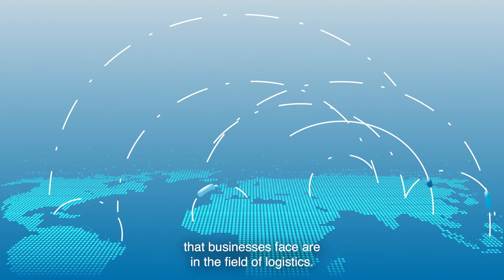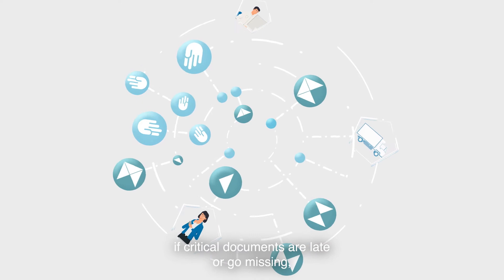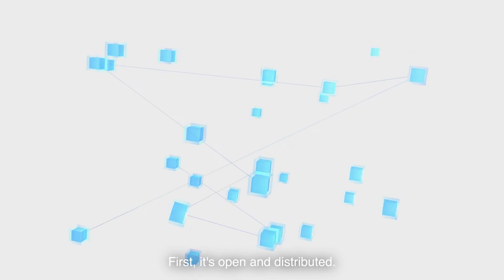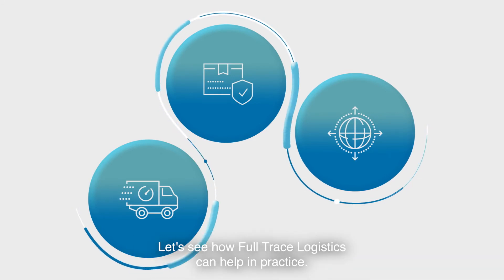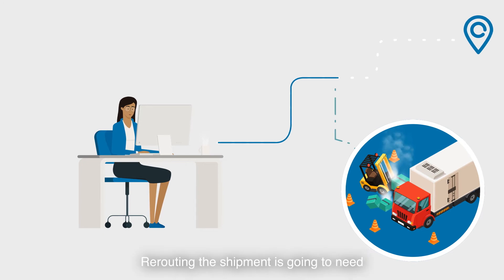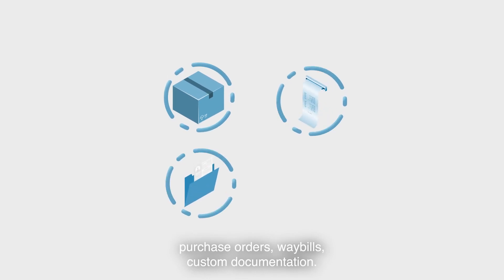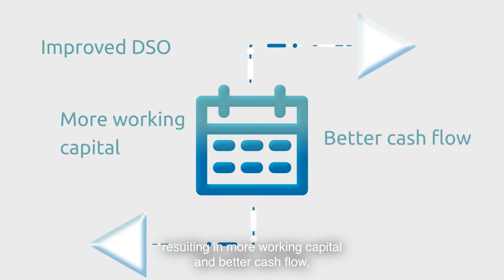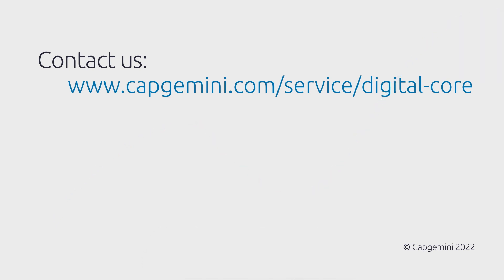Full Trace Logistics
Capgemini’s Full Trace Logistics solution brings together blockchain advantages with Capgemini’s own intelligent technologies in an SAP environment, providing business users real time data updates; financial information logging with 100% accuracy; and end-to-end visibility into the entire logistics lifecycle. This prevents bottlenecks, pre-empts expensive delays, enables radical improvements in product traceability, leading to improved Days Sales Outstanding, reduced OpEx and improved accuracy in forecasting cash flow.